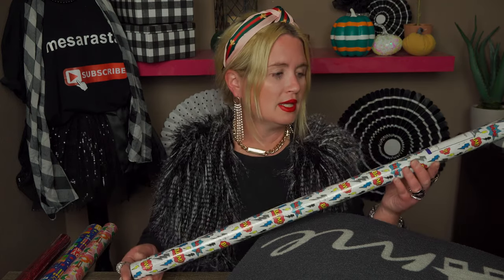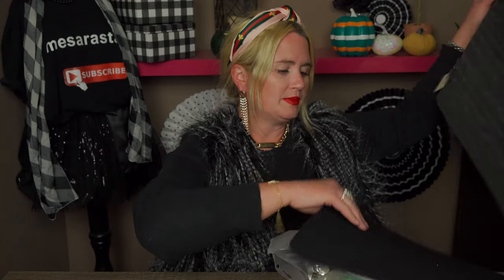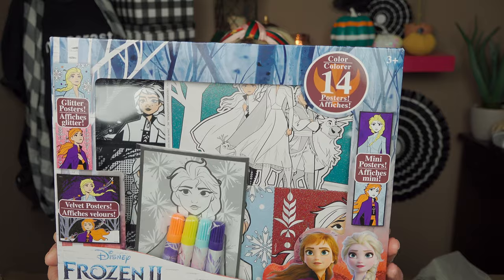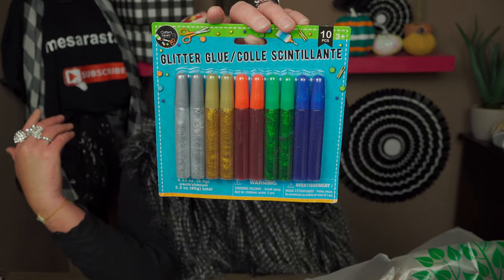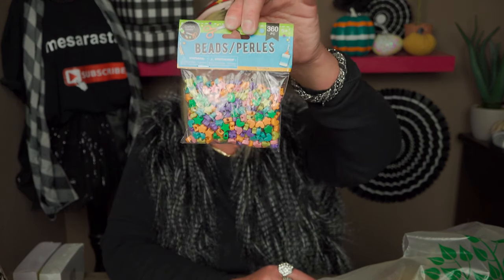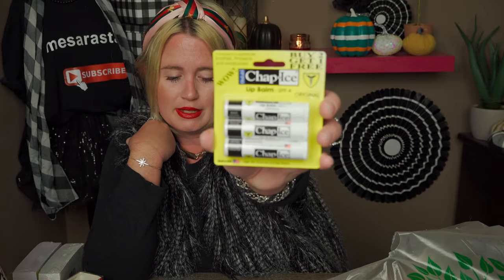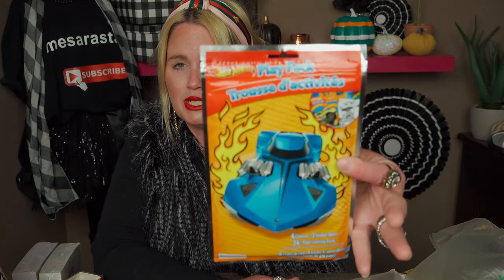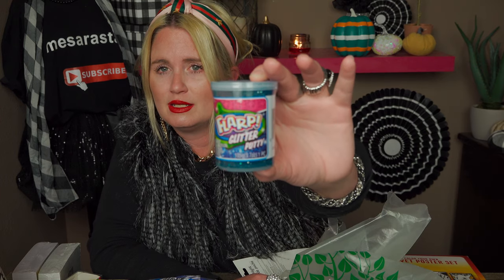Dollar Tree Haul :)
Hi friends, thank you so much for being here!  Here is what I bought at The Dollar Tree!  Have a wonderful Sunday! Hugs, Sara

Friend Mail:
MESARASTARR
9105 Bruceville Rd. 1A